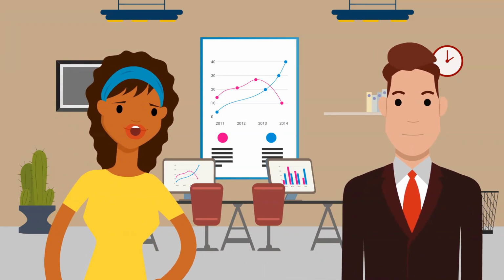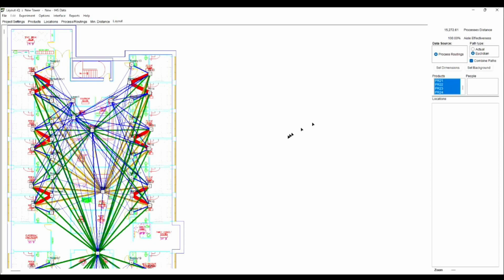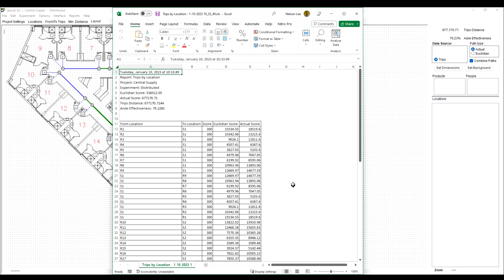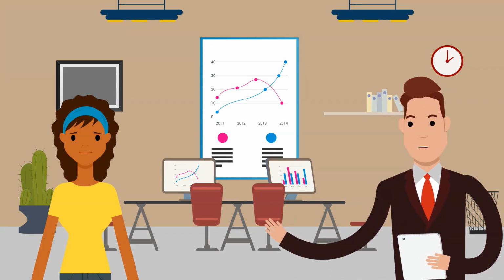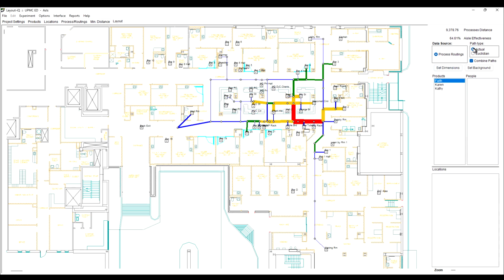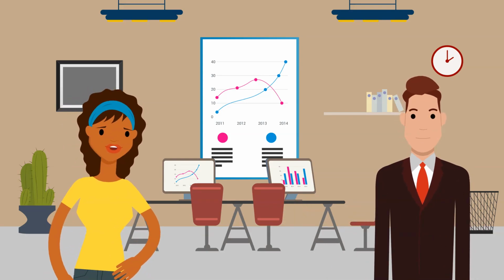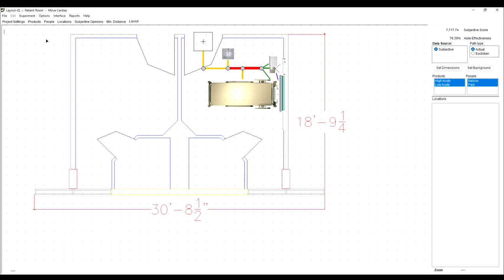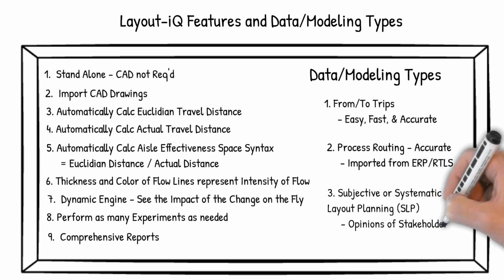Layout iQ Introduction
Introduction to Layout-iQ, a space planning and workspace design software for Engineers, Architects, and Facility Planners. Must watch before using the Layout-iQ software.